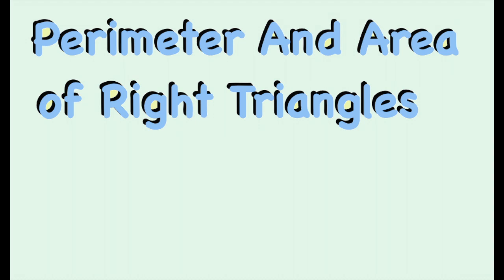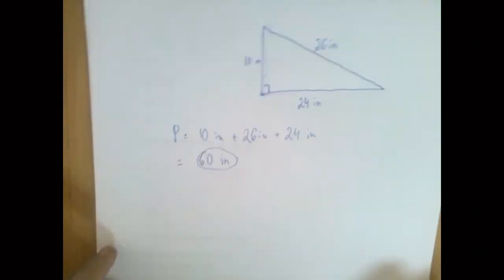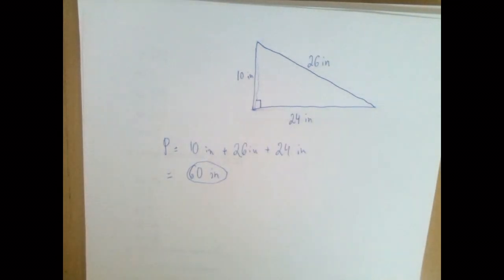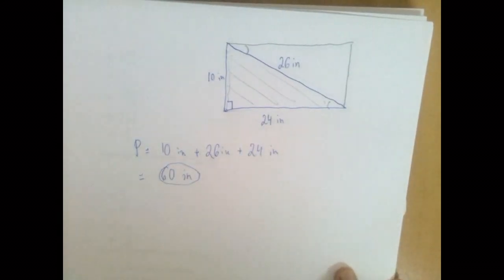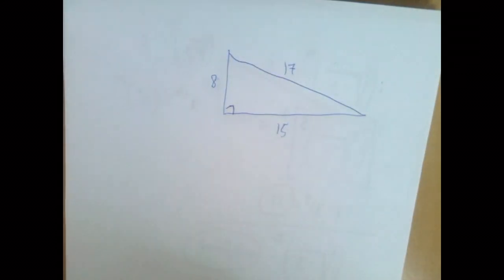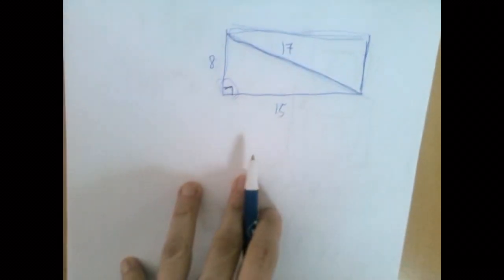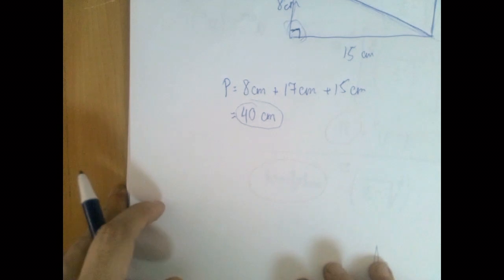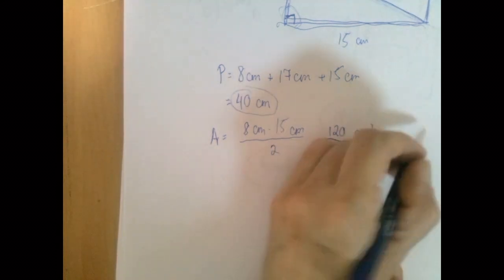Perimeter and Area of Right Triangles